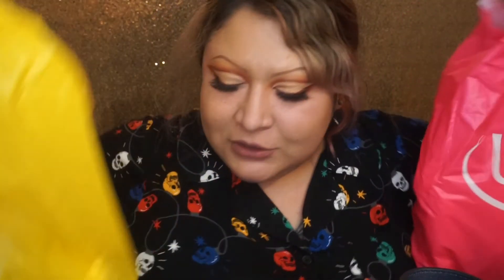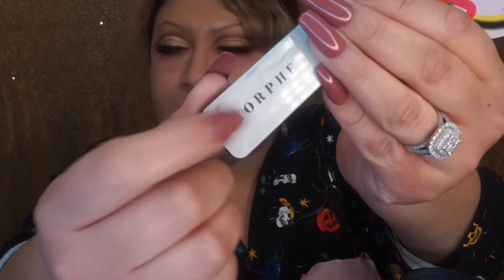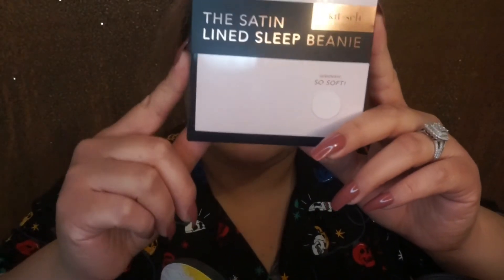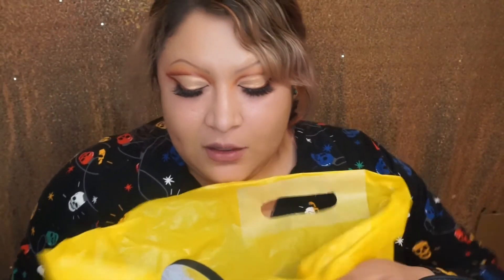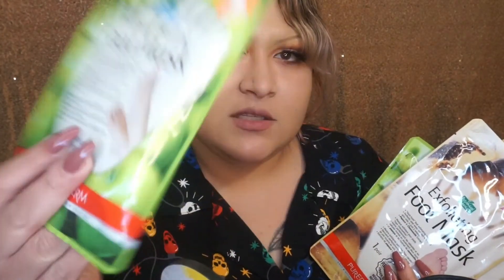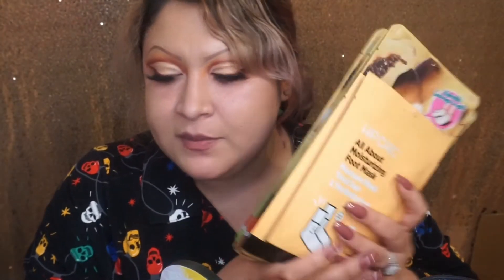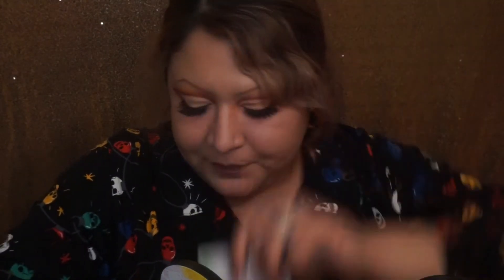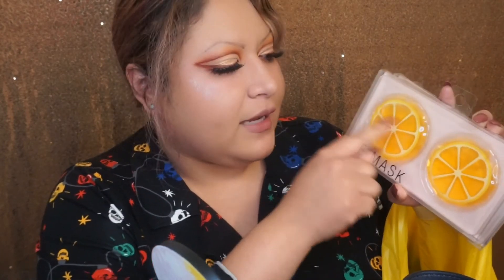Ulta Haul + Forever 21 Haul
Urbanvibezcosmetics first time shoppers
Get 5off we both do 🤩🔥🔥🔥🔥👇👇